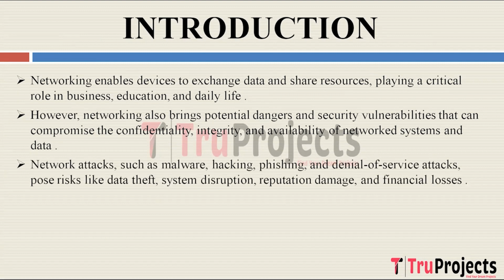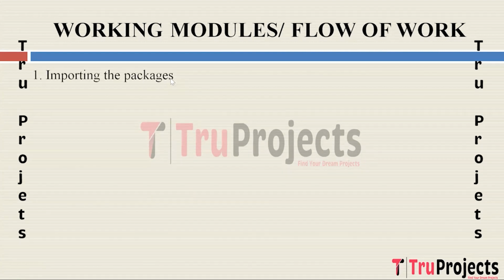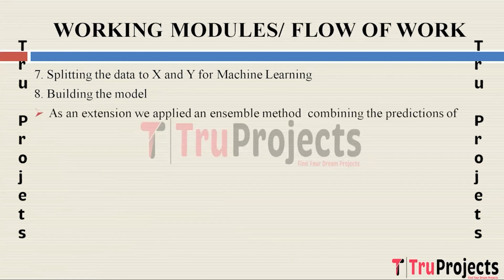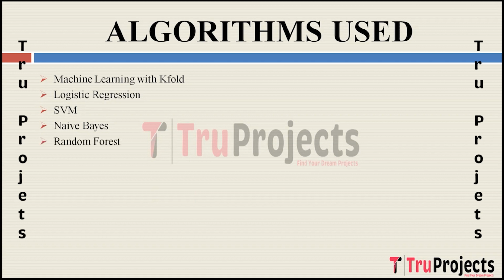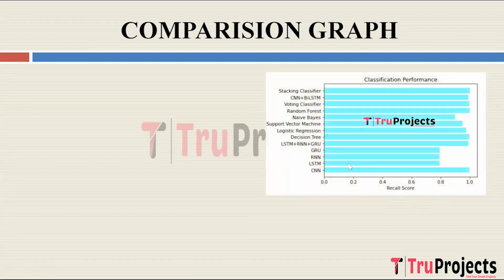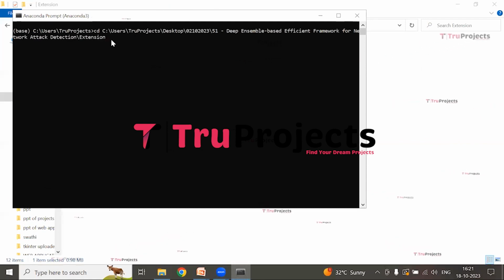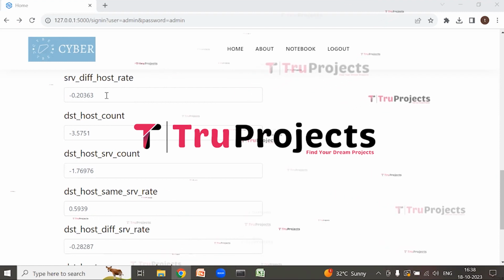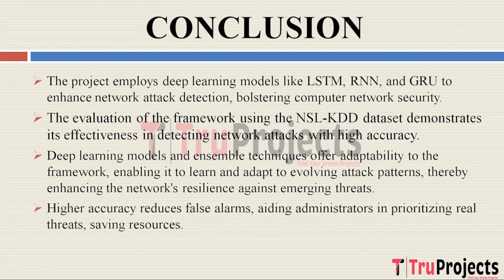Deep Ensemble based Efficient Framework for Network Attack Detection